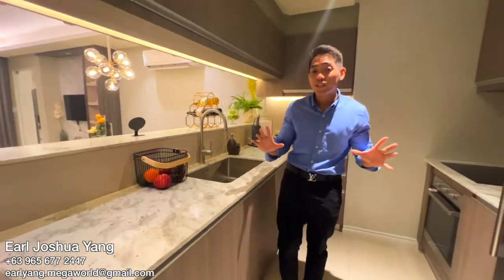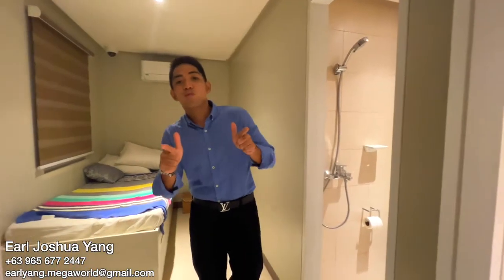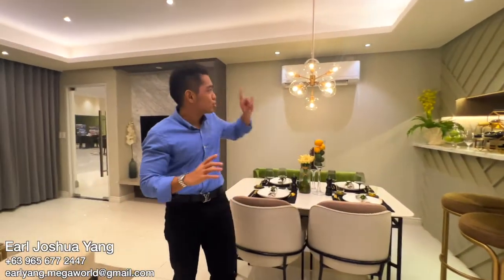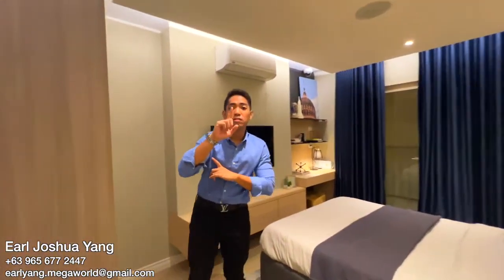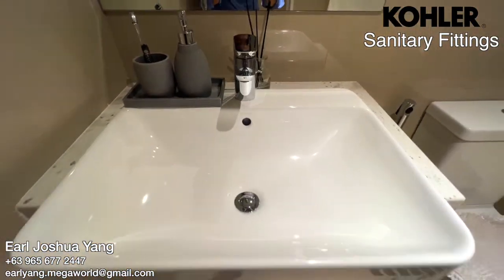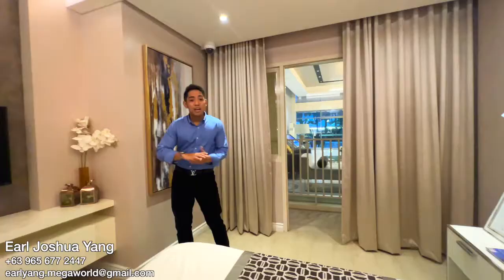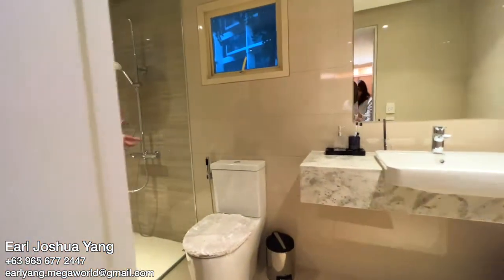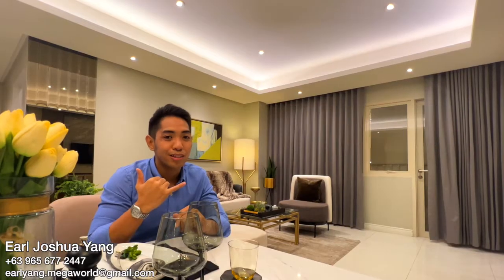2 Bedroom CONDO in BGC Philippines 🇵🇭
Reserve your unit NOW for only Php 60,000.

LIVE the DREAM in PARK MCKINLEY WEST!

Where space meets freedom.

📍Le Grand Ave., McKinley West, BGC, Taguig City
👑 Prime neighborhood - Forbes Park, Dasmariñas Village, Manila Polo Club
🚈Near the Metro Manila Subway
🏛️ Near the New Senate Building
🛬 Few minutes from the airport
🏥 Few minutes to St. Luke’s Medical Center

What to love:
☑️Interconnected to bi-level mall
☑️Complete indoor and outdoor hotel-type amenities
☑️Smart Home ready
☑️Semi-furnished with upgraded & branded deliverables
☑️Clear views of the city skyline, greeneries & morning sun

BEST DEAL RIGHT NOW:
📈NO DOWNPAYMENT
📈48 or 60 months to pay at 0% Interest
📈Flexible Payment Terms
📈Perfect for personal use/ownership
📈BEST for INVESTMENT (long term or rental/Airbnb)

INQUIRE HERE AND GET EXCLUSIVE DISCOUNTS!